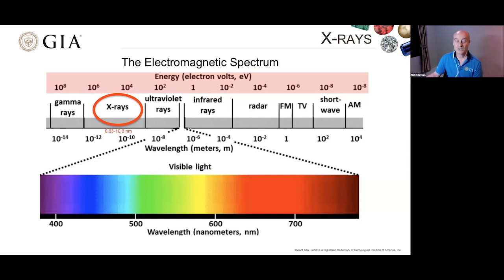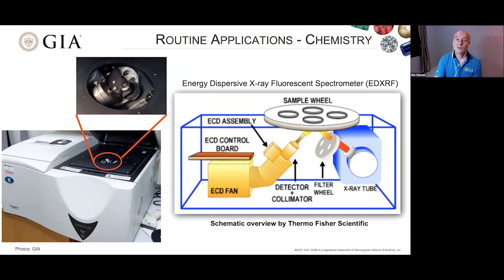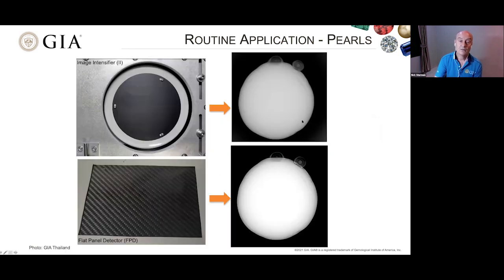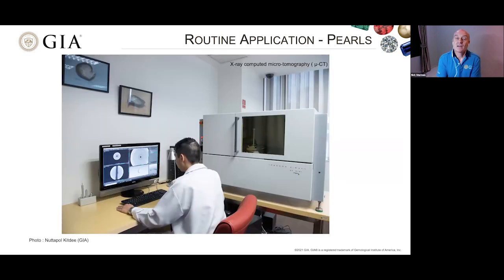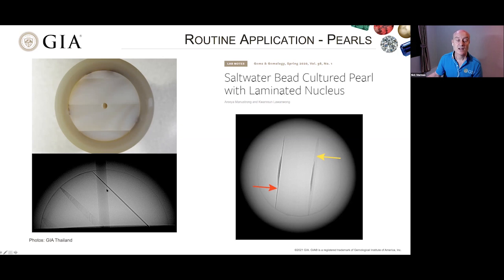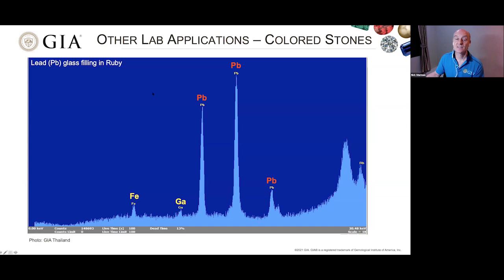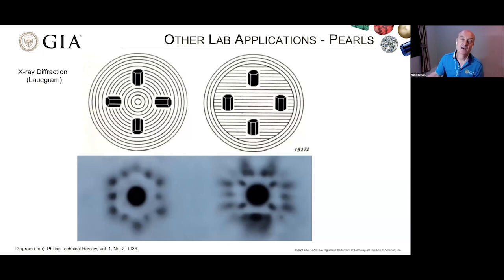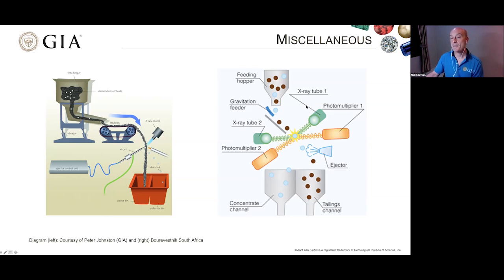X-Rays and Their Use in Gemology | GIA Knowledge Sessions Webinar Series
GIA Knowledge Sessions Webinar - recorded live on April 15, 2021.

Did you know that X-rays not only reveal bones but have applications in gemology as well? X-rays are used to separate natural pearls from cultured ones and to assist in the origin determination of some gems. This technique is unique in that it can be used on opaque as well as transparent gems and is crucial to some aspects of gem identification. Find out more about X-rays with Nick Sturman, Consultant to GIA, in this latest GIA Knowledge Session.